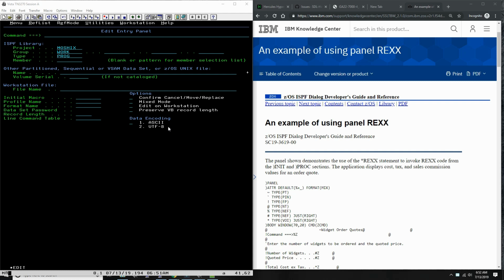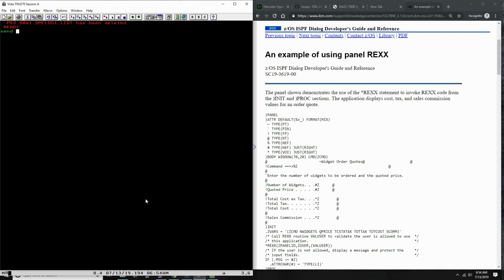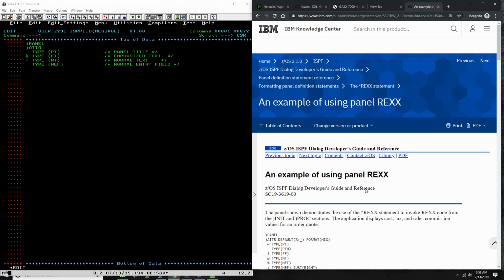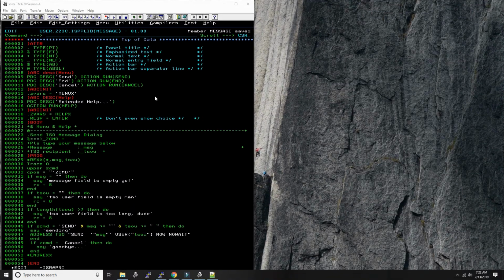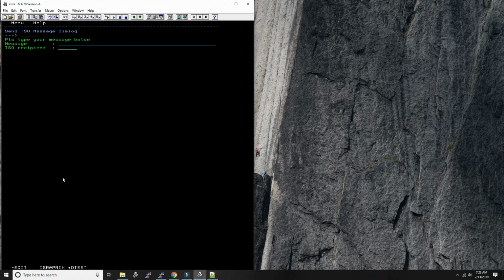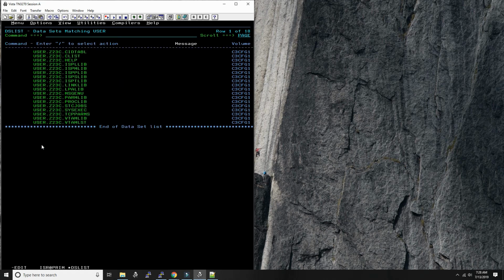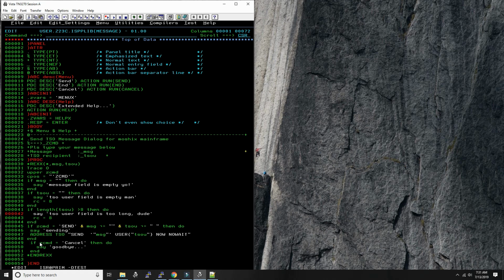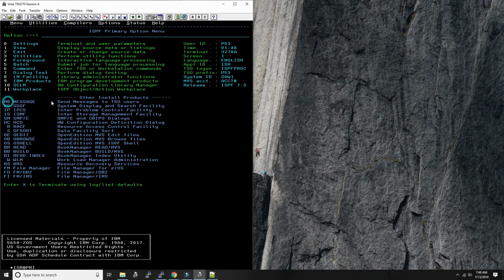ISPF procedural panels with Panel Rexx - M144